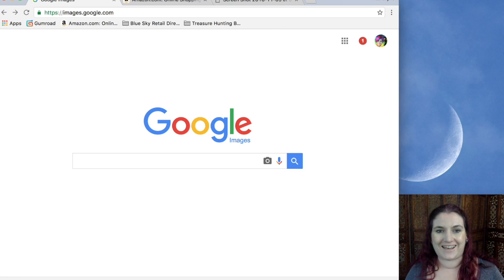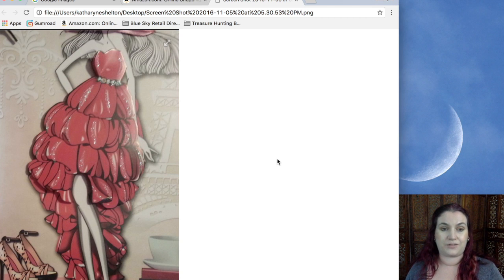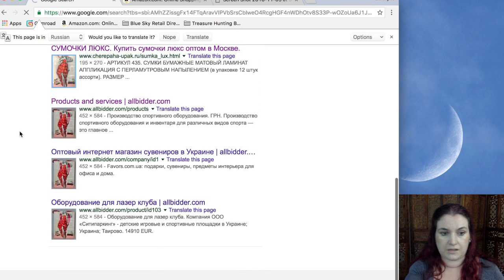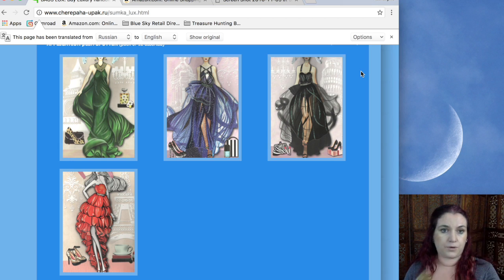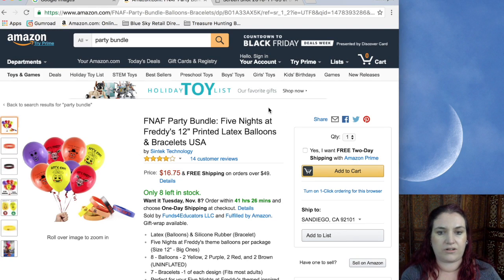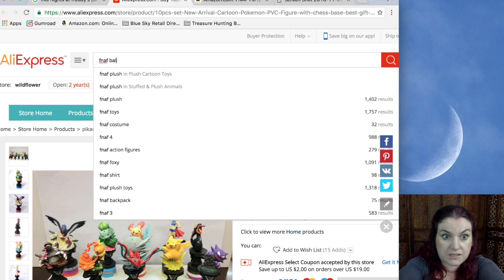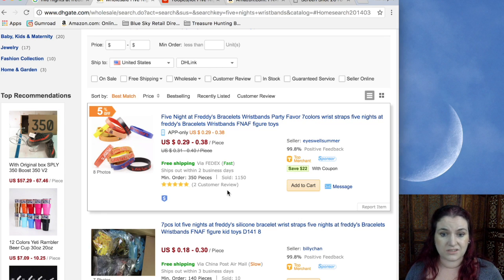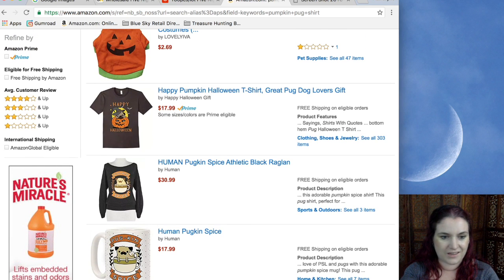Google Reverse Image Search for Amazon FBA Bundles, Merch and eBay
Google reverse image search is one of the most powerful research tools available.  In this video, I show you three ways to use it to speed up your eBay, Amazon or Merch business.

1.  Product identification.  Ever find something weird in a thrift shop or yard sale and wonder where it came from or what it is?  Reverse image search is your friend.  Not only that, you can use it to source more of those things!

2.  Ever look at bundles on Amazon and wonder where the seller found the products in them?  I show you quickly how you can find exactly where they came from and use those sources to build your own unique bundles. (Be nice!  Don't copy your fellow bundlers!)

3.  We track a Merch design.  This is awesome for figuring out if the image used is public domain, stock photography or has been uniquely created by the designer.  You can use reverse image search to find new images or to get brand new ideas for designs around the same concept.

If you loved this video, you would love my GoogleFu class.  Two hours of Google tips and tricks that get you using Google like a pro to level up your online selling business:  googlefu.blueskysuite.com